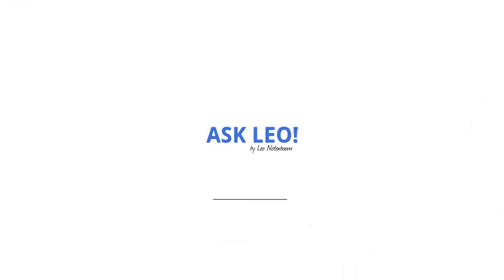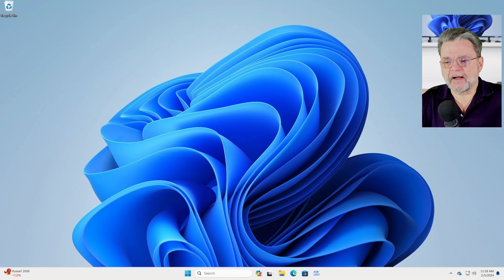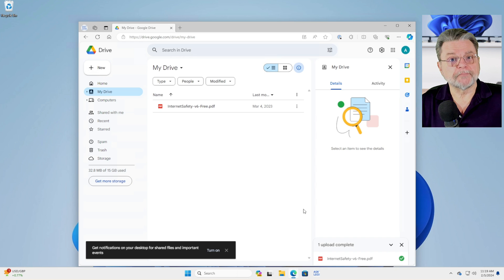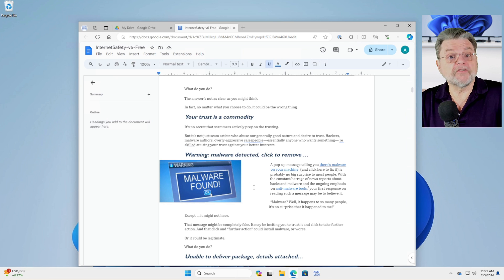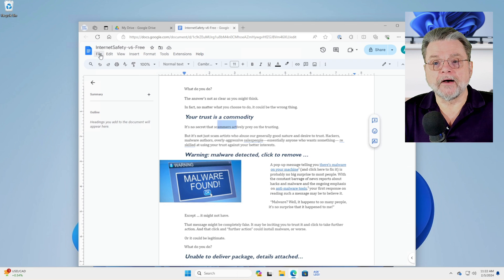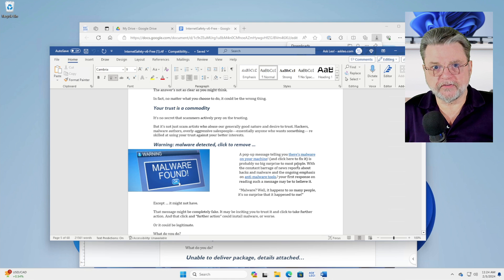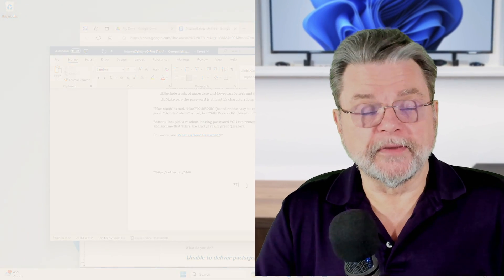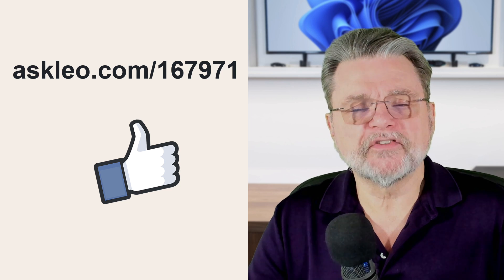How Do I Convert PDF to Word for Free?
❎ PDFs were never meant to be edited or converted to Word. There are some workarounds, though. I'll show you one that's free.

❎ Converting PDF to Word
PDFs are designed for viewing, not editing. However, you can modify them by converting them back to Word using Google Drive and Docs. This free method isn’t perfect and may require cleanup, but it’s useful for recovering document content when no original file is available.

Chapters
0:00 Convert PDF to Word for Free
1:40 Start PDF conversion
2:30 Use Google docs
6:00 Download to Microsoft Word
6:55 Download as Rich Text Format
8:15 Other options
9:12 My suggestion...